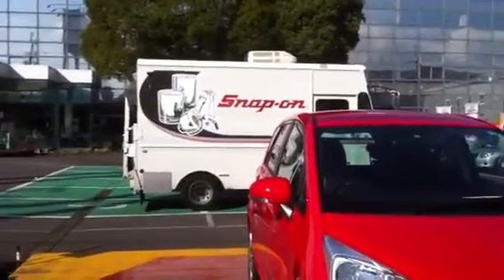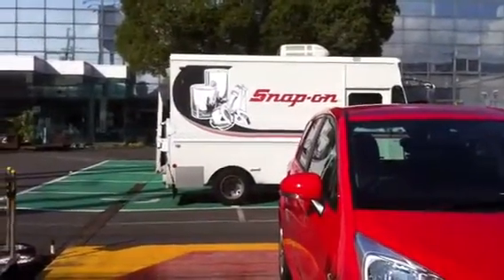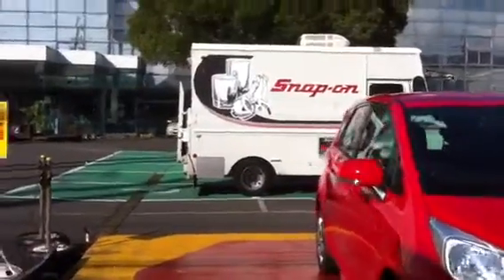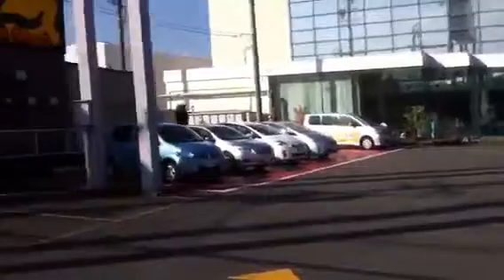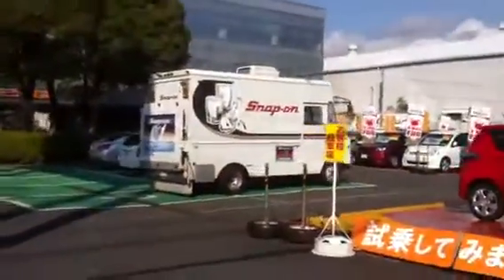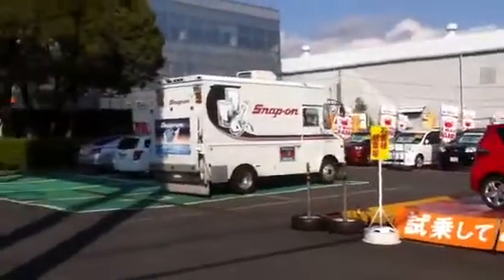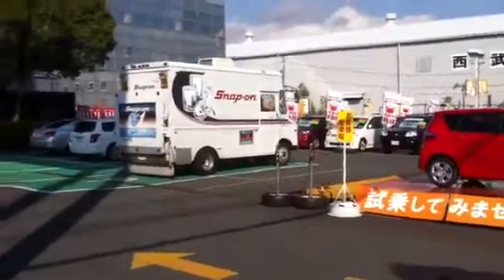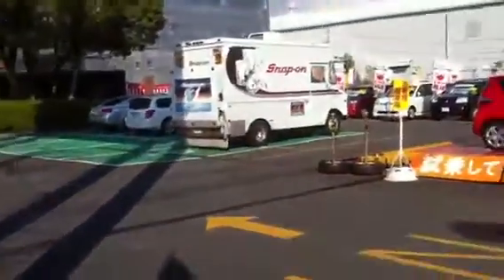Japan Snap On Tools Van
Aaa